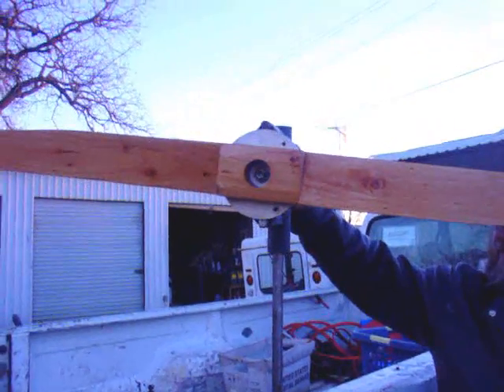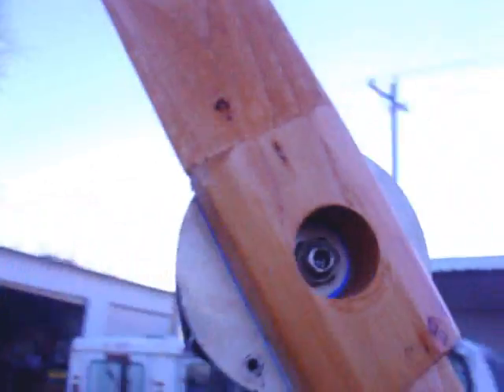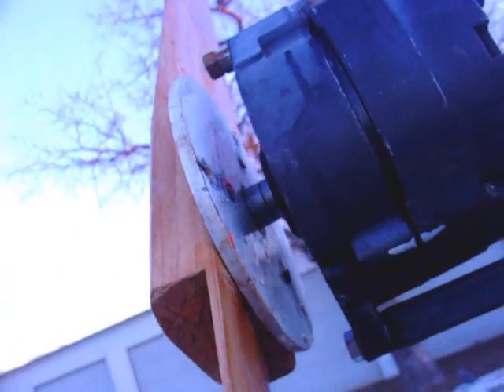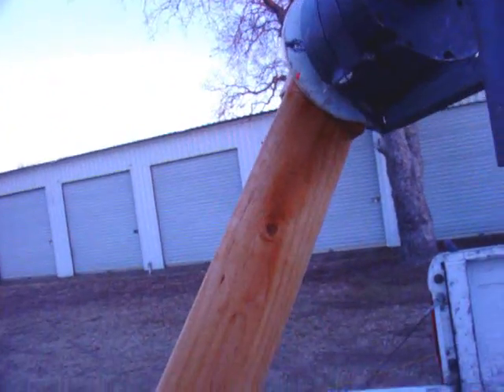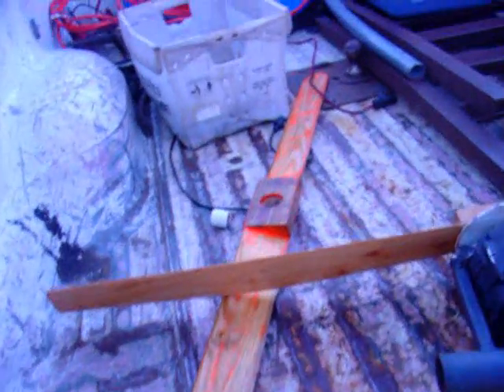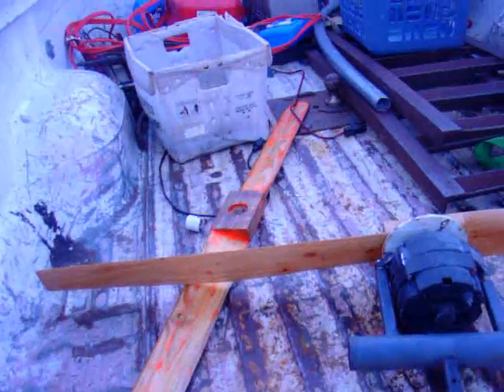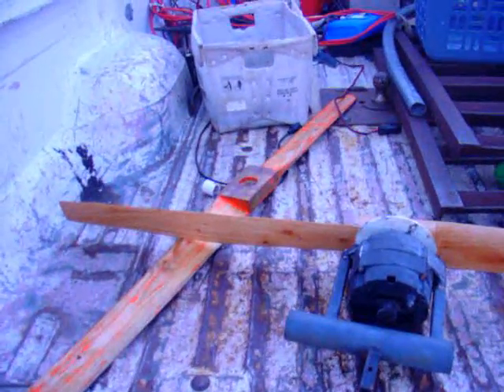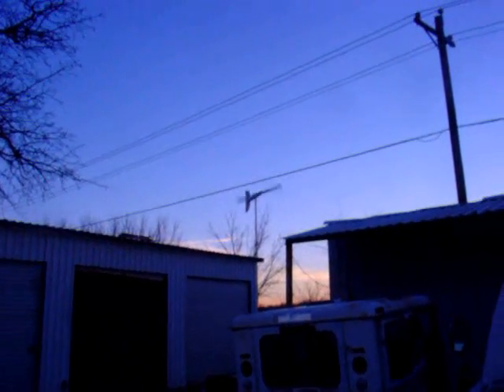SWEET LOOKING PROP FOR CLUGGY'S OTHER WIND TURBINE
WELL, TODAY, JIM CAME BY THE SHOP AND ASKED IF I HAD A PROP FOR HIS PERMANENT MAGNET ROTOR CAR ALTERNATOR WIND TURBINE. HEAVY WINDS CRASHED A FEW OF HIS. THE OLD BLADES WERE METAL BLADES AND DIDN'T GET BENT BACK INTO SHAPE TO WHERE THEY WORKED ENOUGH FOR HIS LIKING. PLUS HE HAD JUST RECIECED HIS NEW MAGNET ROTOR FOR THE CAR ALTERNATOR BUILD.

     WELL, I SAID YES, I HAD JUST FINISHED A PROP YESTERDAY, AND ALL IT LACKED WAS TO SLAP SOME STAIN AND POLYURETHANE ON IT. SO LOOKING AT THE TIME AND HOW COLD IT WAS. I ADDED A SMALL PORTION OF MINERAL SPIRITS TO THE POLYURETHANE TO MAKE IT COAT A BIT THINNER, AND DRY MUCH FASTER. AND YES IT WORKED VERY WELL. IT STILL SEEMED BE A BIT THICK, BUT IT DRIED IN AN HOUR ENOUGH TO HANDLE IT AND MOUNT. YA, WE SCUFFED IT A BIT HERE AND THERE. BUT TOUCH UPS ARE EASY.

     I HAD TRIED IT IN THE WIND TO SEE IT WOULD START UP EASY. YA, I HELD IT BY HAND, BUT I DIDN'T LET IT SPIN UP ALL THE WAY. LOL. IT SEEMS LIKE A GOOD MATCH. HE OUGHT TO GET AT LEAST 6 OR 7 AMPS OUT OF IT. I TOLD HIM THE OTHER PROP WAS TOO SMALL ANYWAY. AND THAT EVEN THOUGH THIS PROP WAS A BIT LONGER, IT WOULD SPIN FASTER THAN THOSE CURVED METAL BLADES. THE INSIDE CUPPING SLOWS THE OLD ONES DOWN BY FRICTION OF CURLING THE WIND INSIDE THE FRONT SIDE.

     WHEN HE SAW THAT IT WOULD SPIN UP WITH THE NEW STRONGER MAGNET ROTOR, HE SEEMED TO BE PRETTY HAPPY. HE EVEN SAID WWWEEEE! I KNEW IT WAS CONTAGIOUS. I LOVE IT. IT WAS A GREAT DAY.

     I HAVE 2 MORE SETS OF 4 BLADED PROPS IN THE SHOP THAT I JUST FINISHED UP, EXCEPT FOR FITTING THEM TOGETHER, AND PLACING THE LOGO ON. THEY ARE LONG OVER DUE. THE COLD, AND THE RAIN, AND CUTTING FIREWOOD HAS DELAYED ME QUITE A BIT.
WTAM69, AND BELGRADEMACHINE WILL BE PLEASED TO RECIEVE THEM. WTAM69 SAYS IT IS A HOBBY SO NO RUSH, BUT JUST THE SAME, I AM STILL WANTING TO GET HIM HIS WALL ORNAMENT. I TRIED TO GET HIM TO PLACE IT ON HIS CEILING FAN WIND TURBINE, BUT I NOW AGREE, IT (IS) A NICE WORK OF ART NOW THAT I SEE HOW NICE THEY LOOK WITH STAIN AND POLYURETHANE.

     I THINK I HAVE THE COMPANY LOGO DESIGN, BUT IF YOU THINK YOU CAN DESIGN ONE, I'D BE HAPPY TO SEE IT.

WWWEEEEEE!
MUDDy